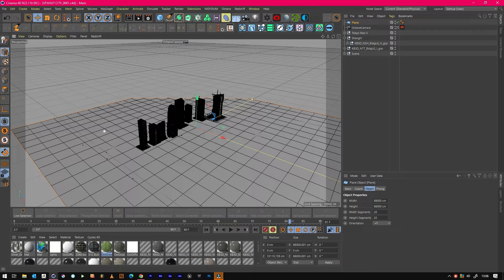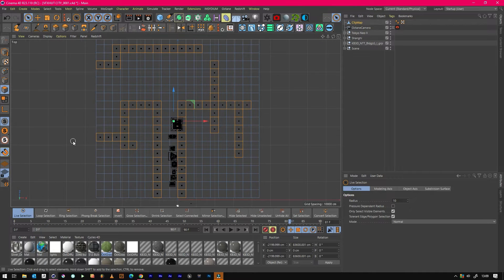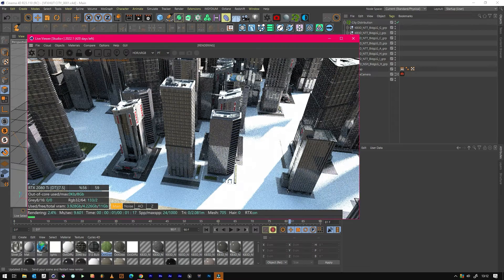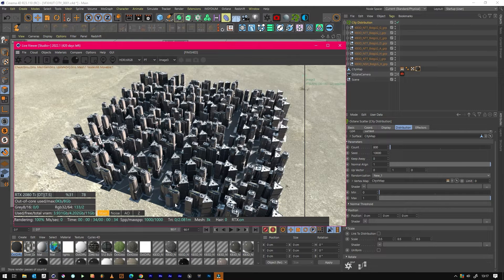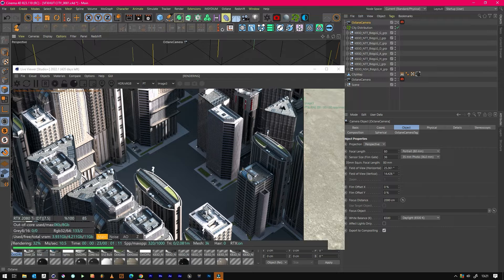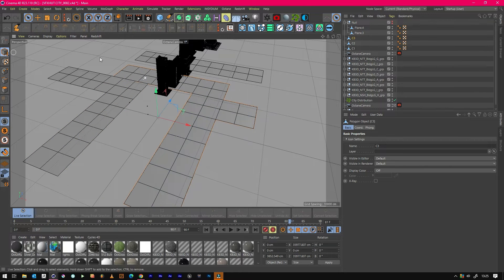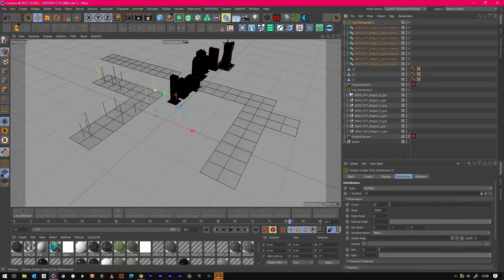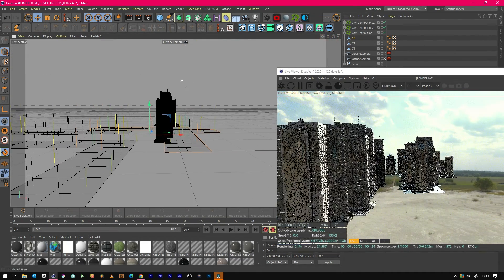Octane Render - Build a City Fast or Modular | VFXHUT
I go through two techniques: how to build cities fast with Cinema 4D and Octane Render. The 1st one is fast, but the second one gives you way more flexibility and you can build the city piece by piece.

or Sign up for one of our plans and get unlimited access
Sign up from as little as £39.99/Year

CHAPTERS:
0:00 Intro
0:54 Technique 1 City Scatter using Vertex Maps
8:24 Technique 2 City Blocks (Modular Workflow)